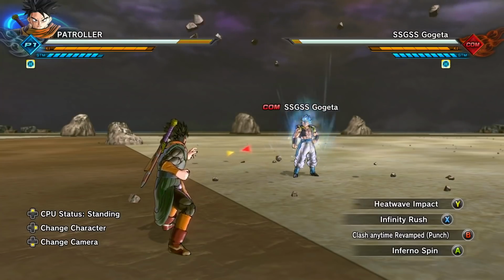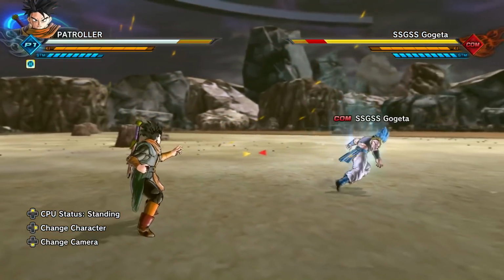Real Ki Blast Clashes In Xenoverse 2!? New Beam Struggle Modded Skill Showcase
As always thank you guys for watching I hope you guys enjoyed this Dragon ball xenoverse 2 modded video showcasing this new beam struggle skill thats is absolute heat. This type of animation and mechanic is something I would love to see in xenoverse 3. Let me know what you guys think of the mod down below and show some love to the mans unleashed for hius amazing work.

Most music by rifiti beats or musicality check them out!